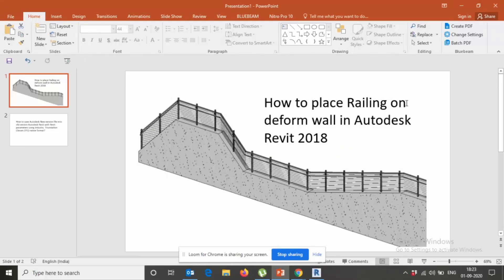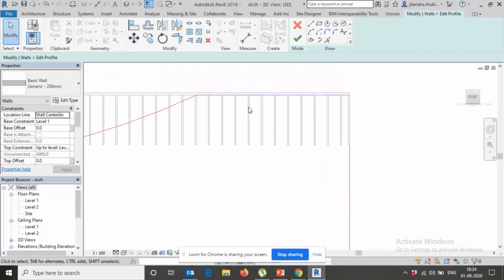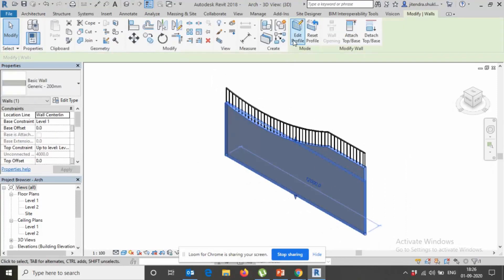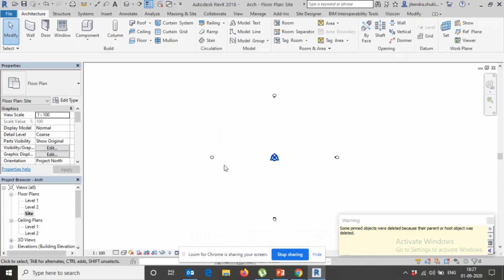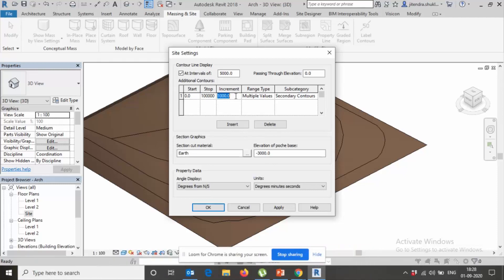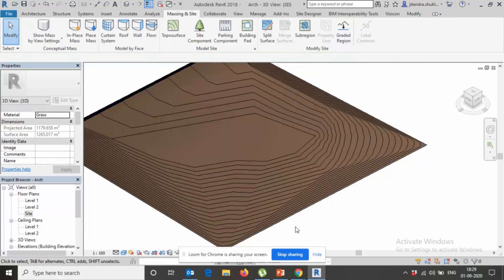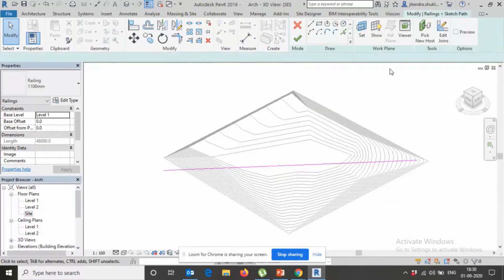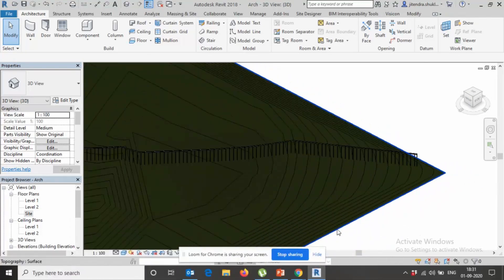How to Place Railing on Deform Wall #2 [Pts CAD Expert]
Join our Live Training on Revit Architecture, Here is the Batch